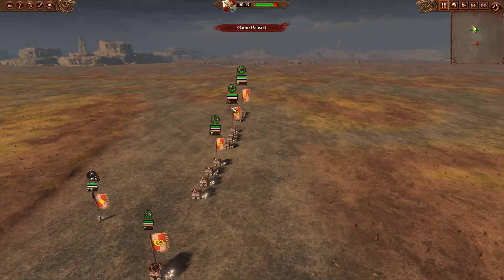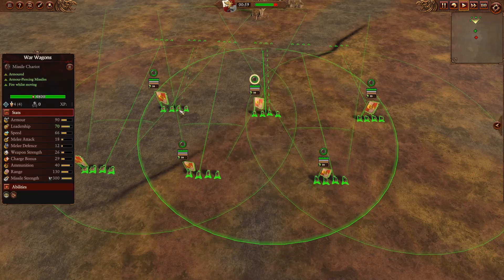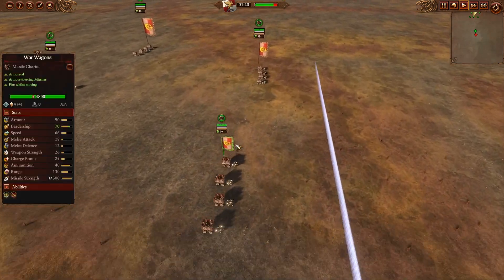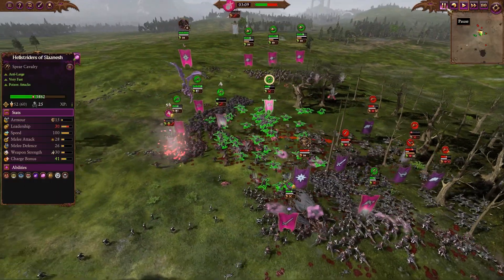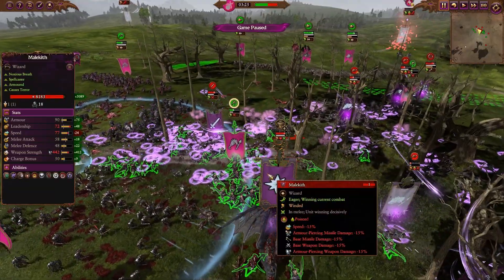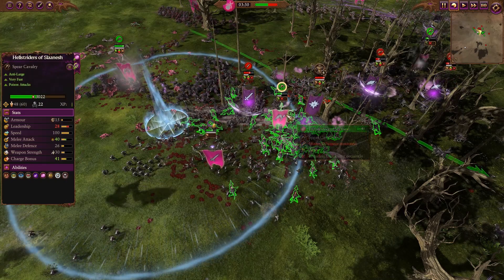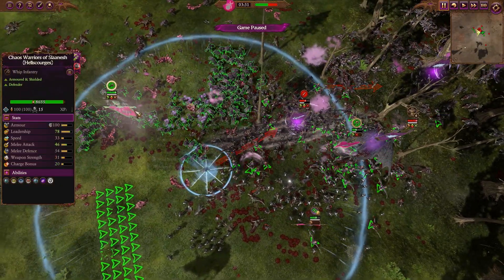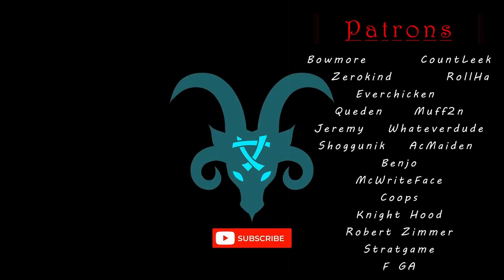2 Bugs that Keep Me Up at Night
THIS WAS ON PATCH 2.3